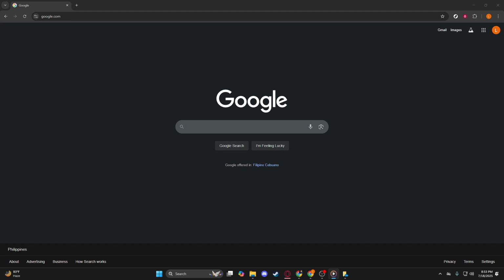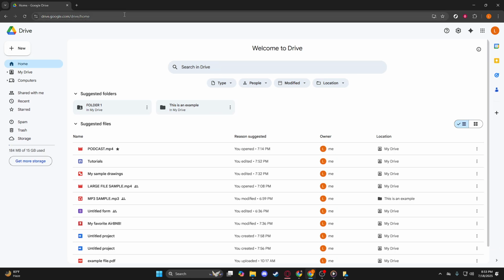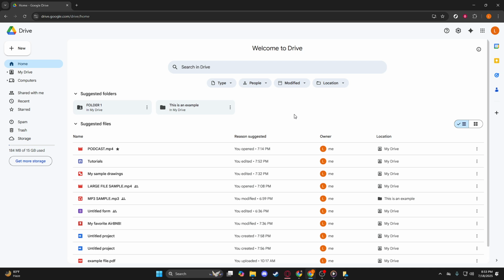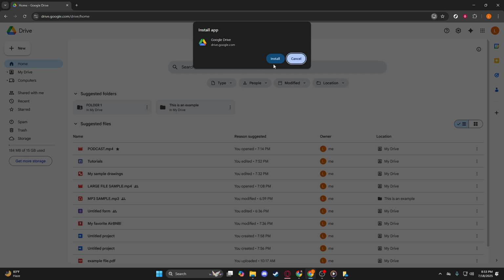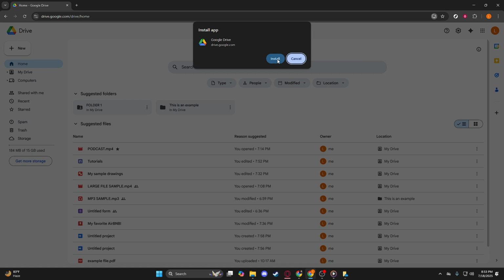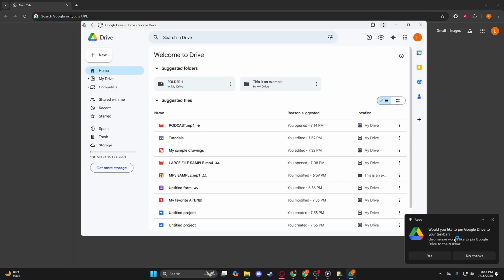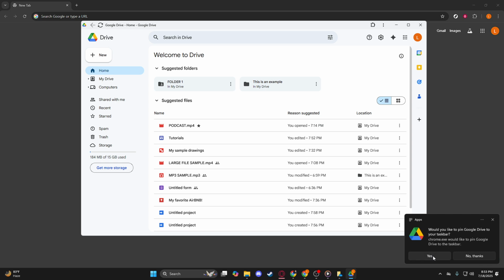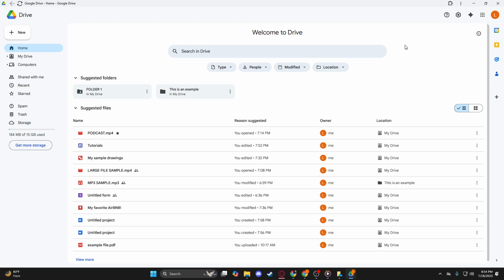How To Create Google Drive Shortcut On Desktop [2026 Guide]